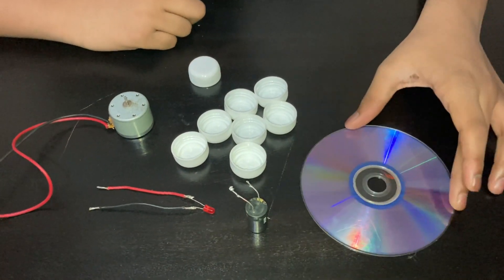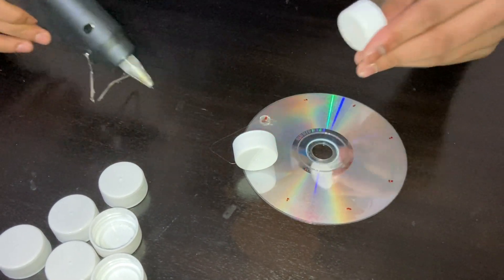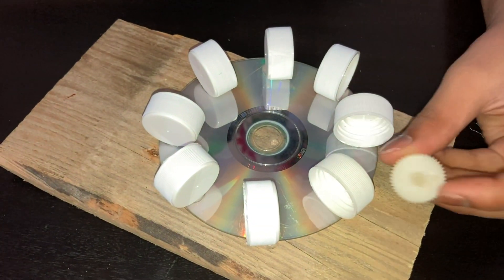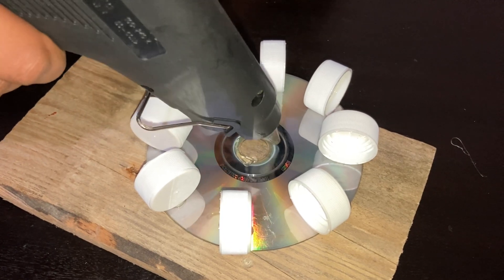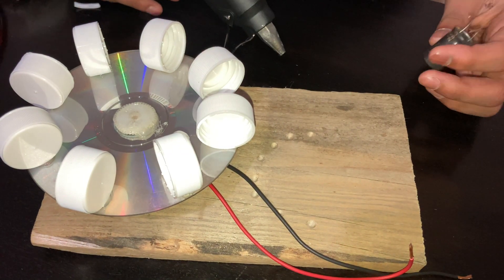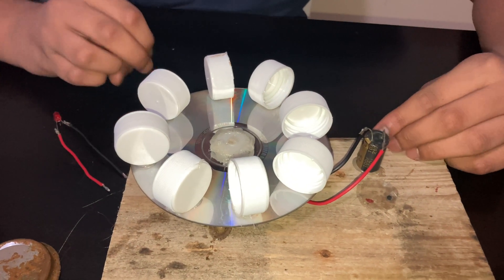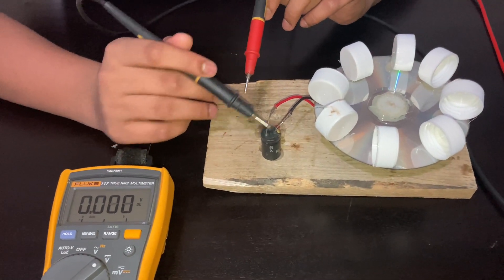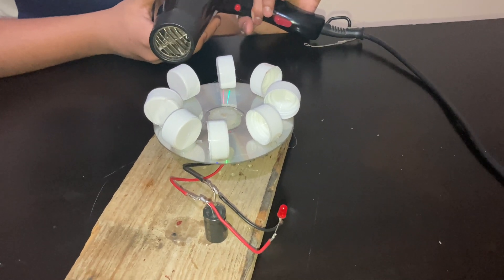How to make a free energy generator with DC motor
In this video I will make a generator using :
1.A DC motor
2.8 bottle tops
3.An old CD
4.Capcitor
5.Small L.E.D